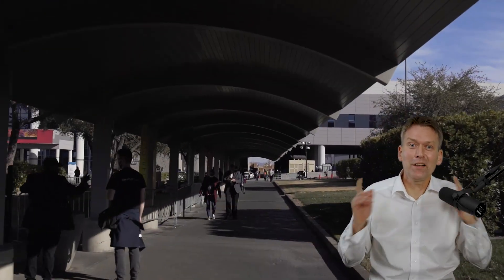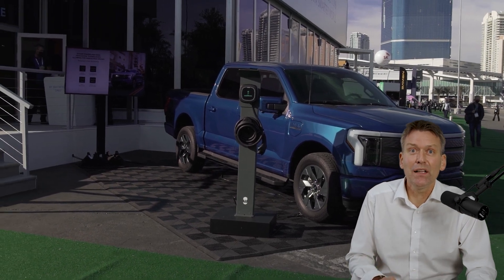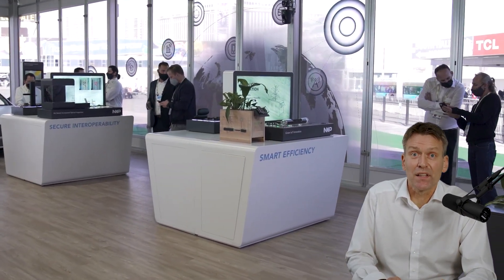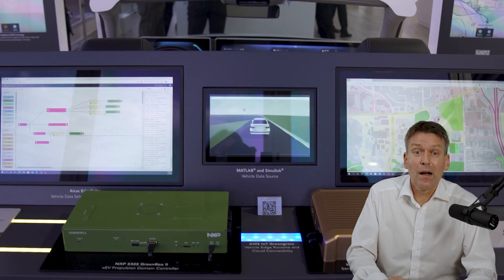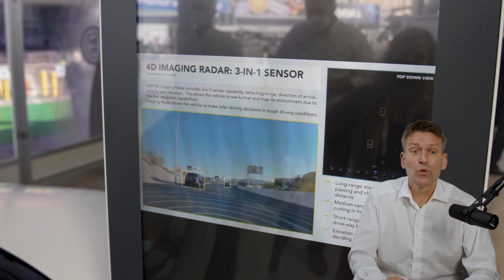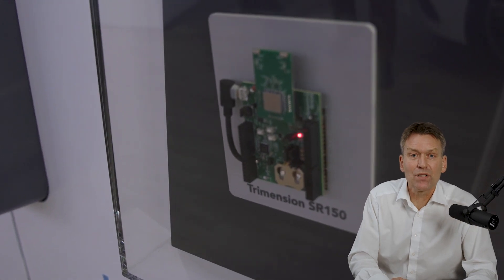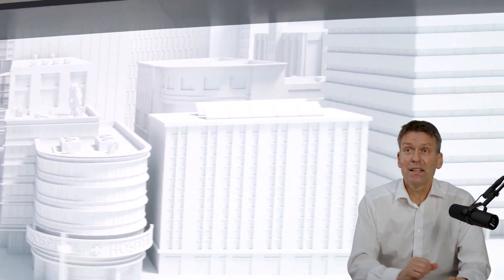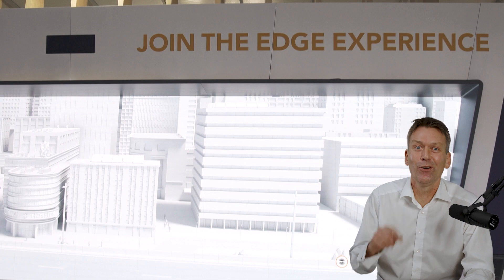CES 2022 – NXP Demo Walkthrough with CTO Lars Reger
You missed CES 2022? Join the NXP Edge Experience with CTO Lars Reger and learn about electronics solutions for the world that anticipates and automates.

On the walk-through you will experience safe mobility through high-resolution imaging radar sensors. Continental, AWS and NXP showcase scalable, high-performance computing for next-gen automotive services. NXP tech inside Ray-Ban (Facebook) glasses, Amazon earbuds or Garmin smart watches proves how semiconductors can help to slash power consumption while enabling new experiences. Finally, our tri-radio and MATTER demo shows how we can help to solve a decade-old problem; secure interoperability of devices in smart homes.

▬ Related Products ▬▬▬▬▬▬▬▬▬▬▬▬